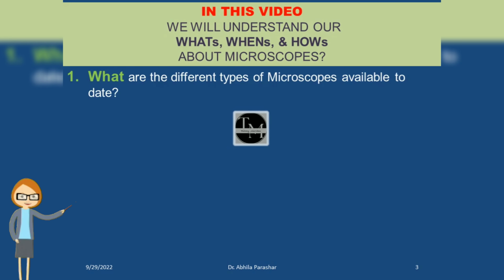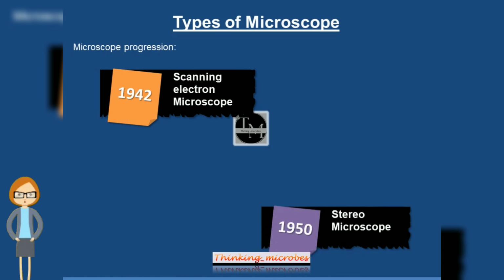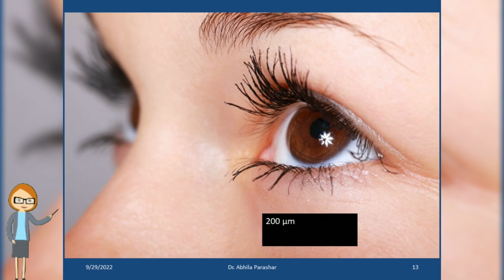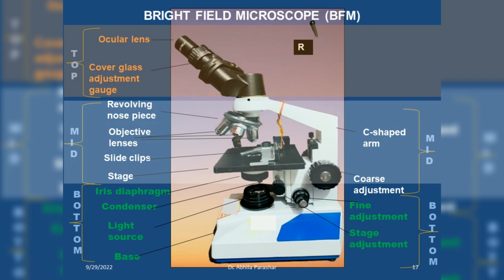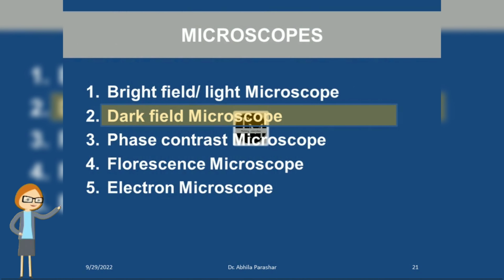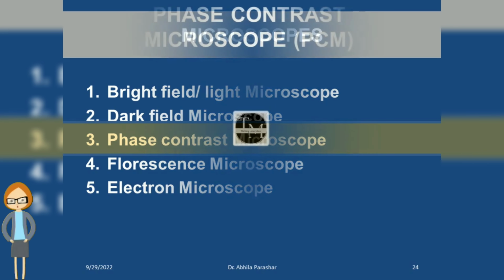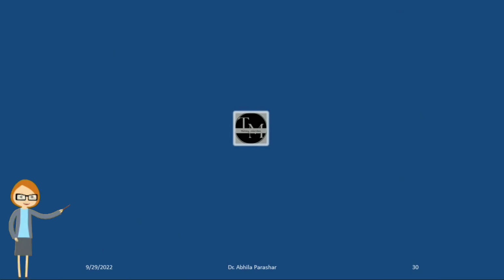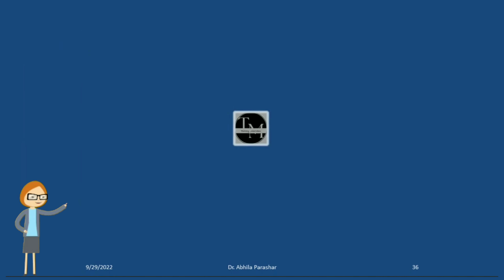What, When, and How of Microscope Around the world | thinking microbes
A microscope is an equipment through which we can see small objects in enlarged form. This closer look can provide a better understanding of that minute structure enabling easy analysis. It plays a pivotal role in the micro-examination of any object in detail.
Here we designed following 8 questions to understand and grasp Microscopes in better way:
1. What are the different types of Microscopes available to date?
2. When they were invented?
3. What are commonly used Microscopes in Laboratory?
4. When we can say a Microscope as a good Microscope?
5. What are the different structural parts of Microscope?
6. What are their working principles?
7. How their Micro-Photographs look like?
8. What are their applications?
Special reference to note the commonly used microscopes viz. Bright filed Microscope (BGM), Dark-field Microscope (DGM), Phase Contrast Microscope (PCM), Fluorescence Microscope (FM), and Electron Microscope (EM).